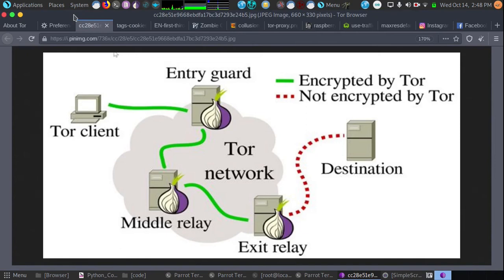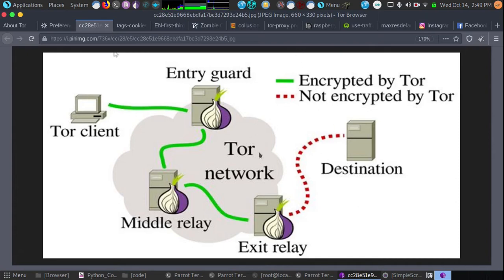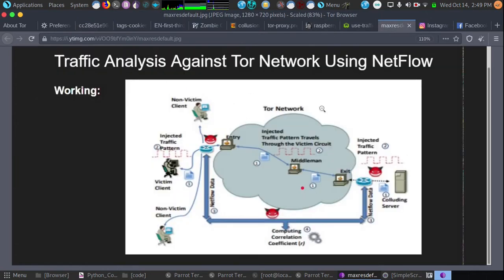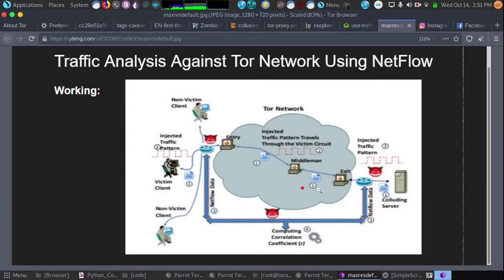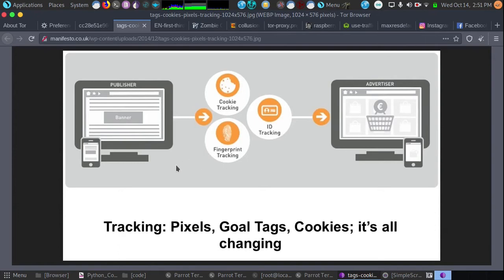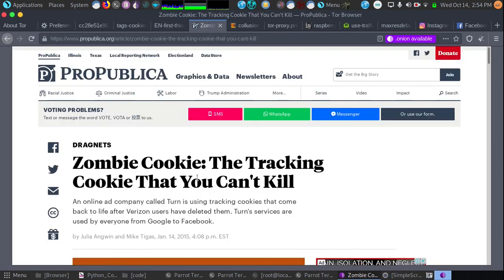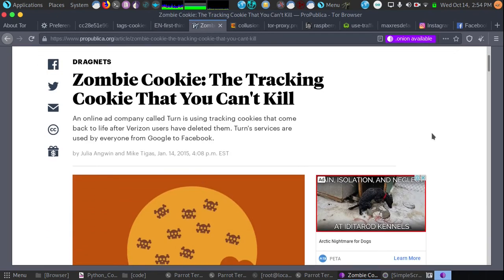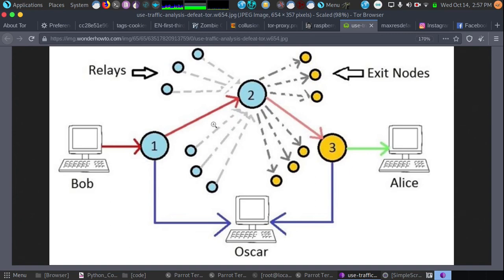Part I: Against Best Practices: How Are Targeted Journalists/Users Tracked?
While Tor is far superior to any VPN for privacy, targeted journalists can still become targets for high powered adversaries (Journalists in Dictatorship or Corrupt Nation States for example): Covering Traffic analysis from pixel storage to tracking by packet injection analysis, zombie/super cookies and persistent identifiers to name a few...

Future video will talk about how Journalists in dangerous places can protect themselves from the above.

Shares, comments, likes, and subscribes really help us out with the algorithm. Each video takes a couple hours to edit and I really appreciate it!

Odysee Channel (LBRY) Odysee/LBRY allows you to earn cryptocurrency for watching videos on things that interest you on a this uncensored/freespeech platform, or start your own free channel.